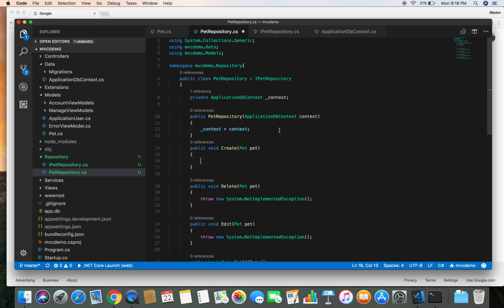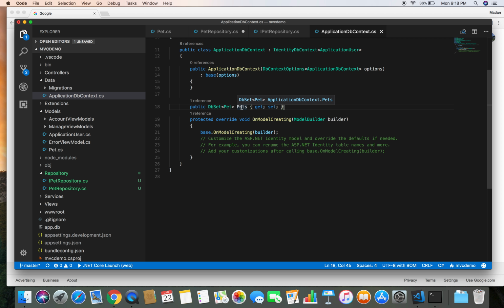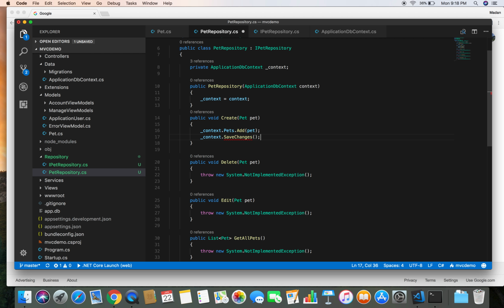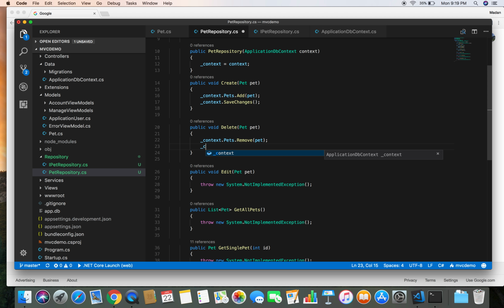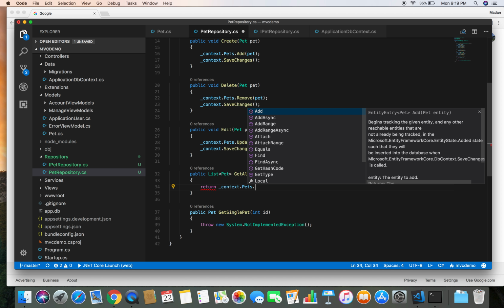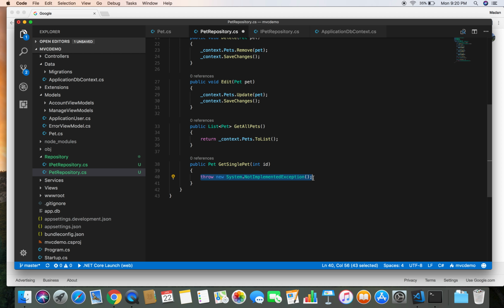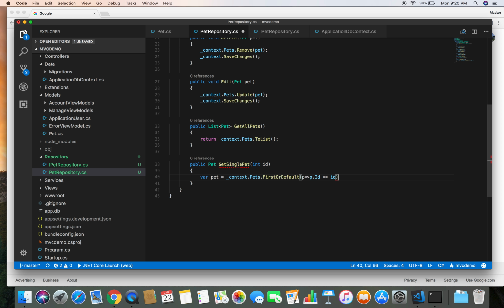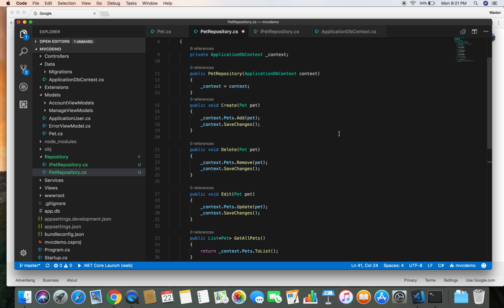CRUD operations in asp net mvc using repository pattern part 2